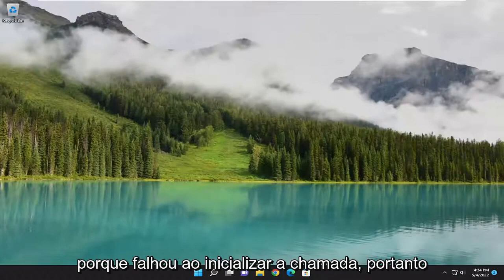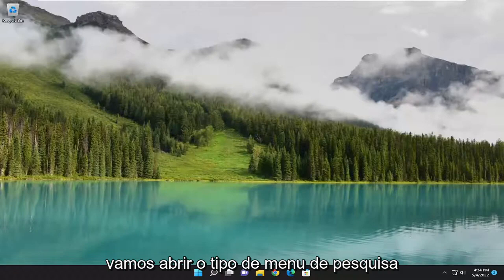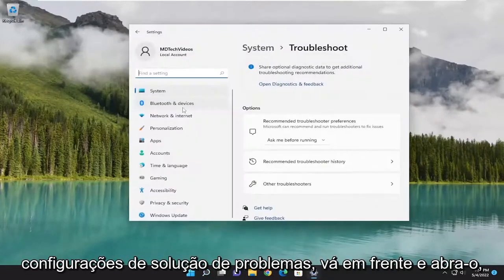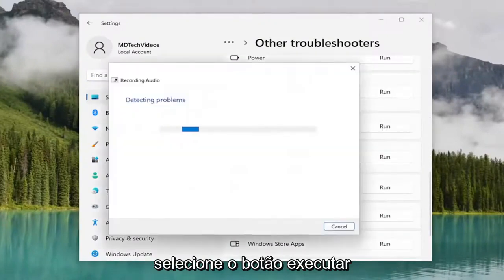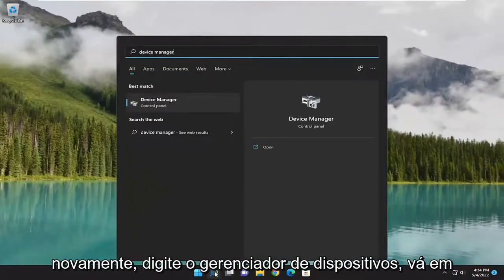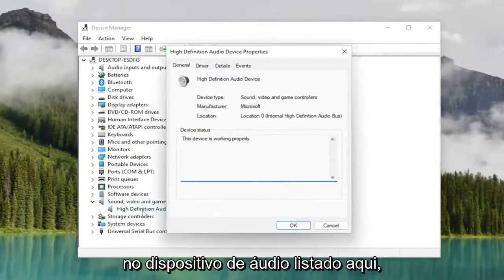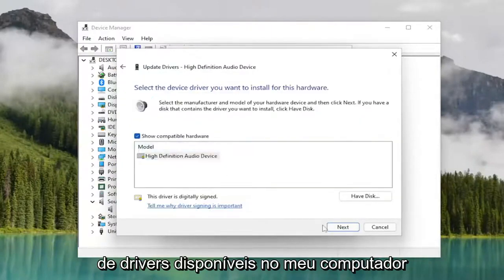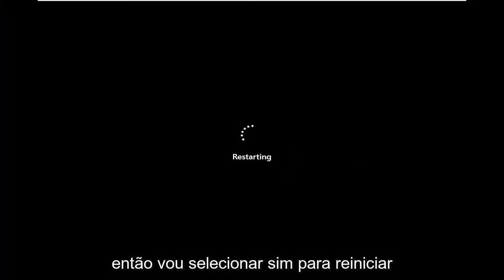Consertar o microfone Intel SST que não funciona no Windows 11/10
Corrigir o microfone Intel SST que não funciona no Windows 11/10 [Tutorial]

Ninguém pode negar a importância de um microfone e se o microfone não funcionar, alguém ficará aborrecido. E muitos usuários ficam exasperados porque o microfone não funciona. Depois de algumas sondagens, eles descobriram que o microfone Intel SST não estava funcionando no computador com Windows.

Problemas abordados neste tutorial:
Microfone Intel SST não
O microfone Intel SST não está funcionando
Microfone Intel SST não funciona lenovo
Matriz de microfone Intel SST não está funcionando
O microfone do dispositivo de áudio Intel SST não está funcionando
Áudio Intel SST não está funcionando

Nem é preciso falar sobre a importância do microfone de um computador. Basta pensar em todas as suas sessões de bate-papo por vídeo no Skype ou Zoom e afins, e você já percebe o quanto depende de um microfone funcional em seu dispositivo Windows 11.

Como tal, pode ser difícil pensar em uma situação em que seu microfone não esteja funcionando. No entanto, problemas com o microfone podem ocorrer por vários motivos. Um problema comum é quando as atualizações são instaladas incorretamente; isso pode causar inconvenientes como o seu.